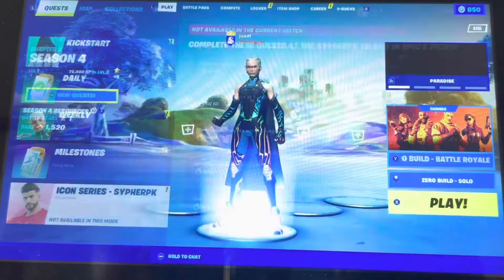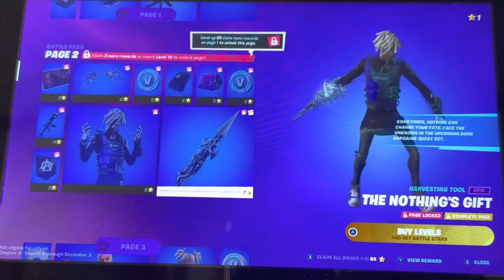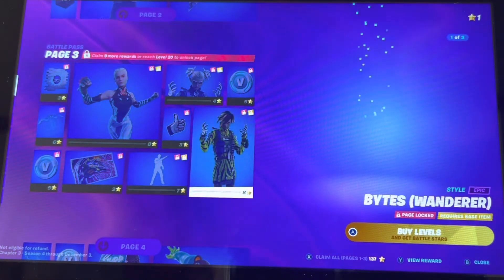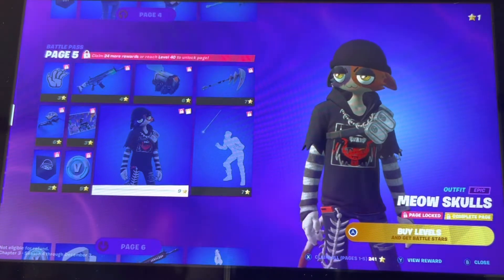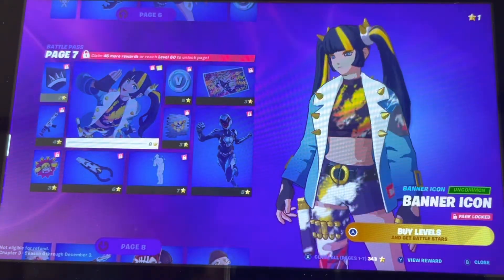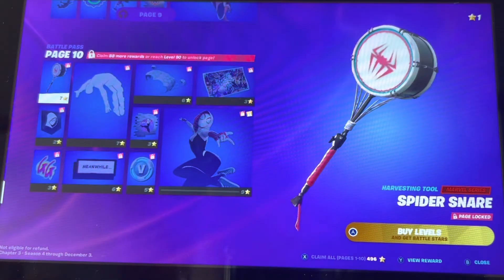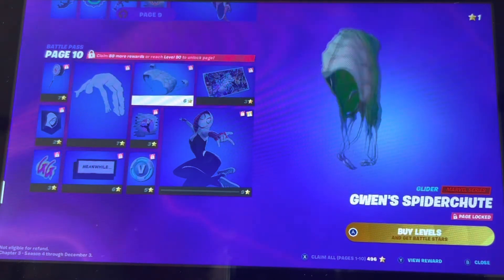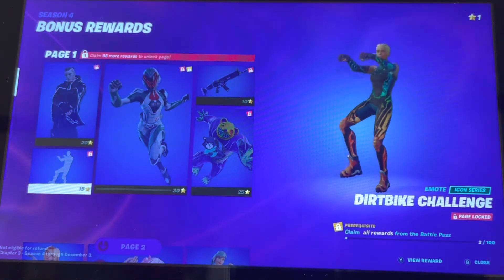Reacting to new Fortnite battle pass